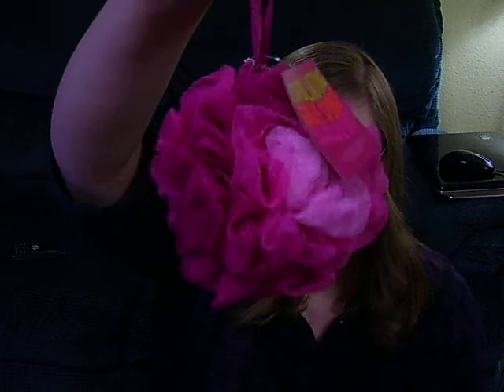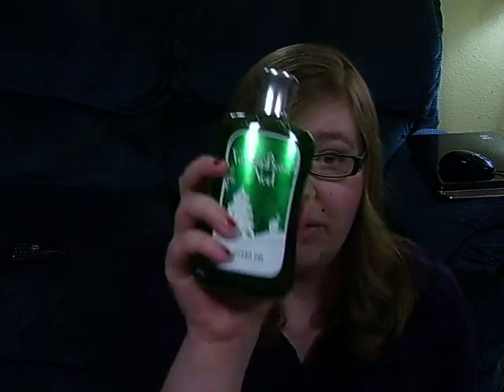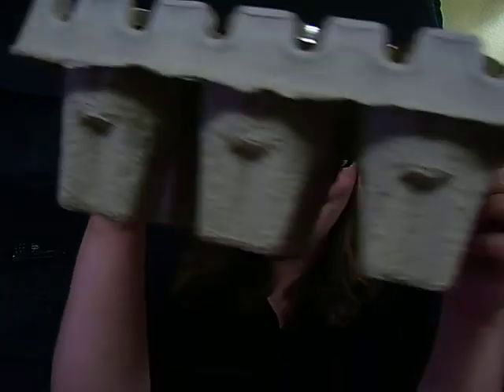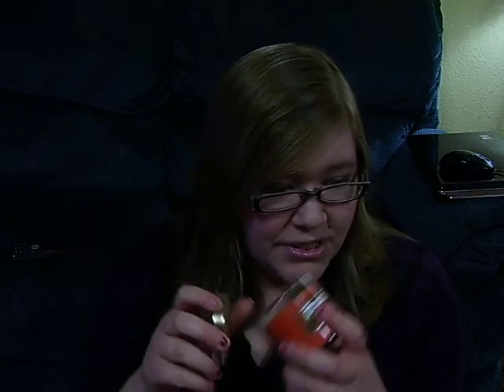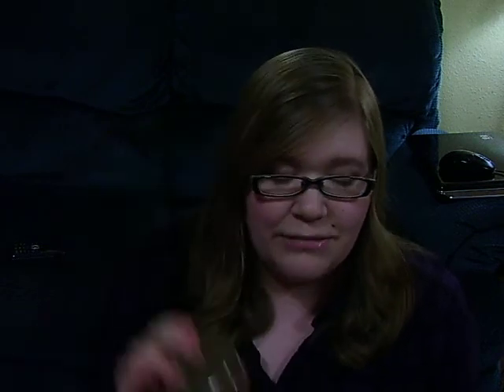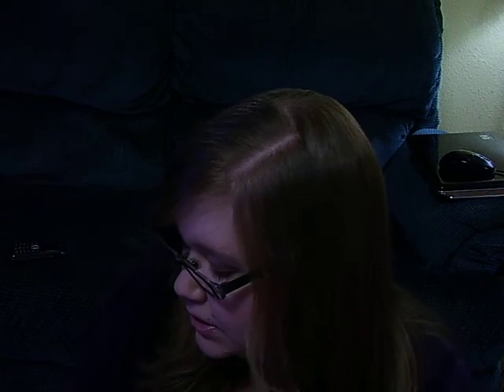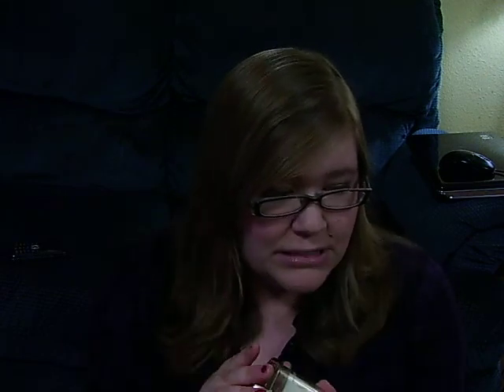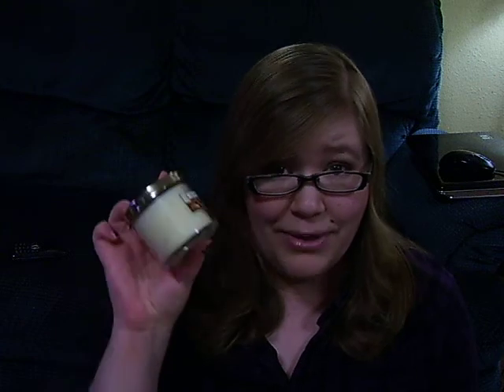Bath & Body Works Online Haul!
Online Haul! I ordered several clearance items from Bath & Body Works' website. They had a $1 shipping deal, which made the price even better!

Products:

Pink Mesh Gauze Sponge
Vanilla Bean Noel Shower Gel
Winter Candy Apple 4 oz. Candle
Vanilla Bean Noel 4 oz. Candle
Twisted Peppermint 4 oz. Candle
Pumpkin Patch 4 oz. Candle
Spiced Cider 4 oz. Candle
Creamy Nutmeg 4 oz. Candle